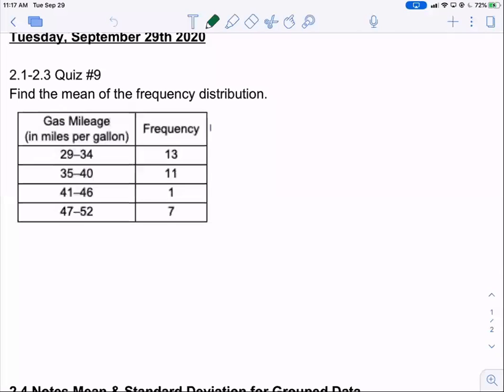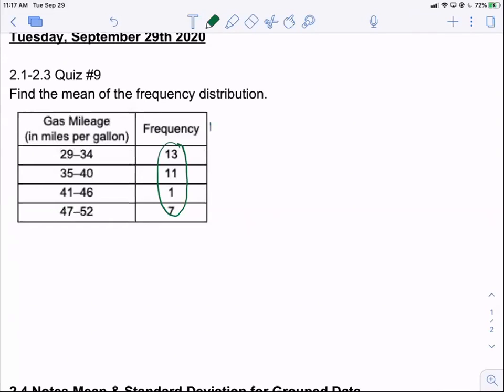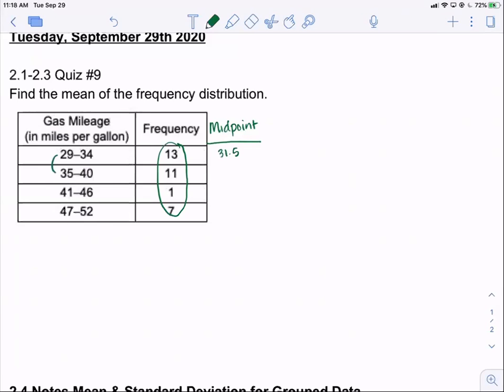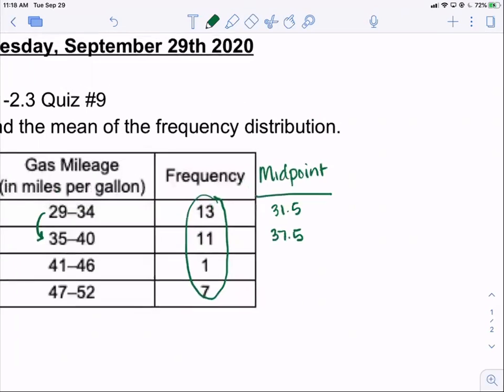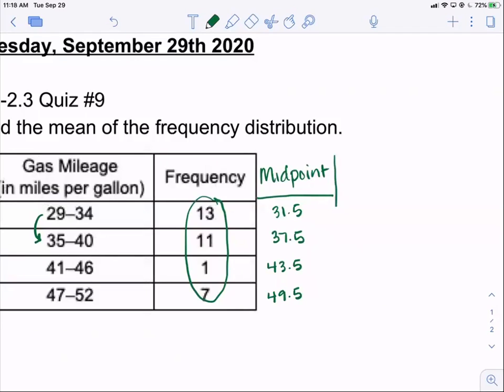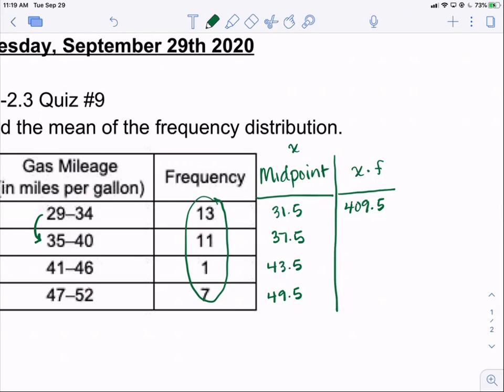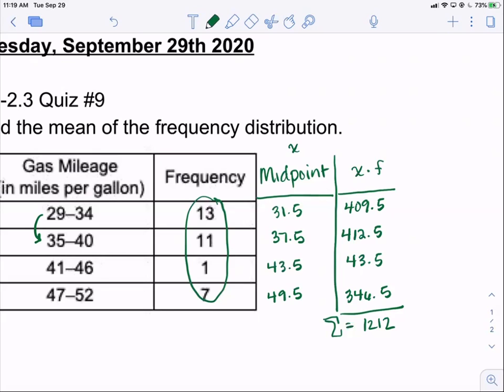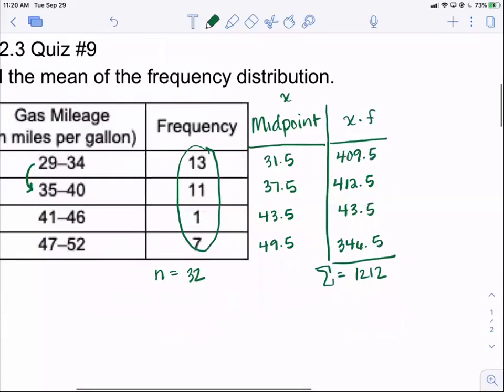Statistics 2.1-2.3 Quiz #9